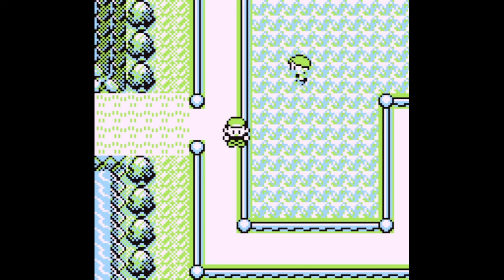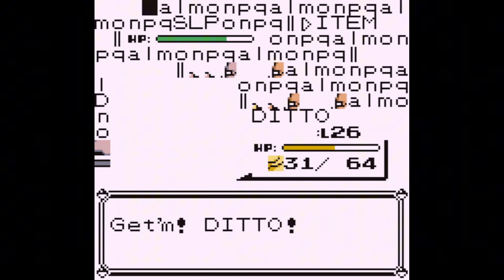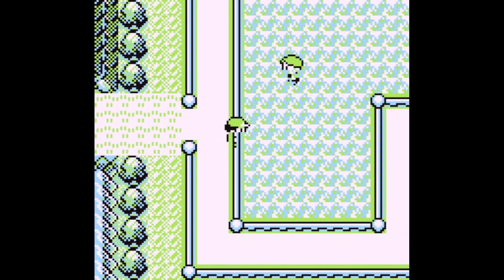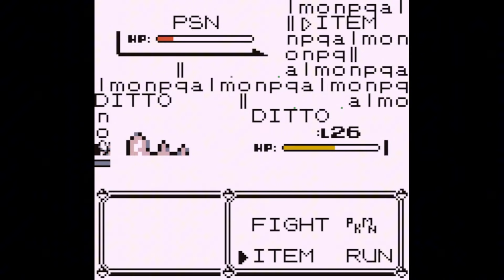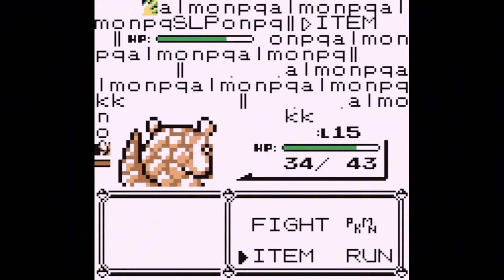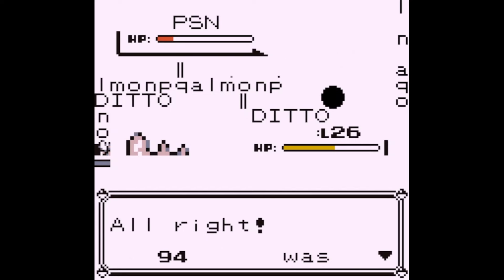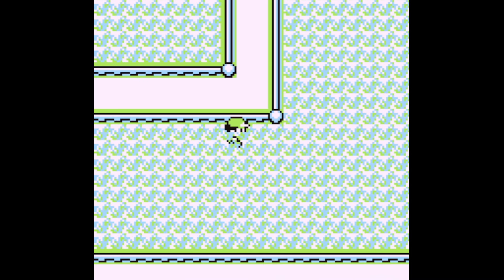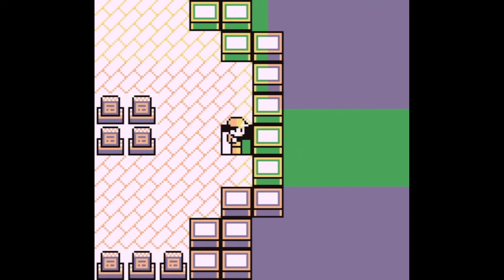Double Distort CoolTrainer♀ Glitch and Purely Corrupted Zone - Let's Glitch Pokémon Blue: Part 22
The Double Distort CoolTrainer♀ Glitch allows us to get Pokémon based off the second character of a Pokémon's nickname. This works similar to the Old Man Glitch but has the added benefit of easily being able to alter a Pokémon's name as opposed to your own. An example would be getting a Mewtwo from the nickname "DD". See this link for more information on what Pokémon can be obtained

I also utilize Jacred to get ZZAZZ glitch effects and in the process, obtained an expanded party. After this, stepping into the Purified Protected Zone gave similar effects to what we saw in Let's Glitch Pokemon Yellow Part 45.

These are the glitch Pokémon that were mentioned:
94 - Index 241 pretty neat Pokémon with awesome stats!
. - Index 226 also an interesting Pokémon that evolves and possibly crashes the game at various levels.

19:52 - that small effect is that the player's sprite will become jumbled up and corrupted.